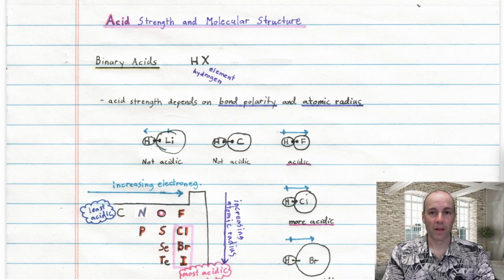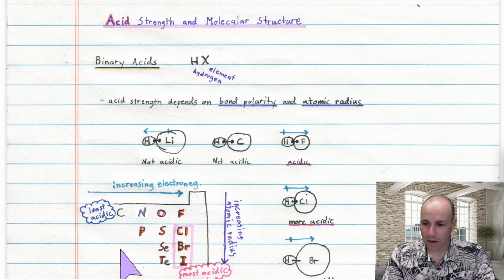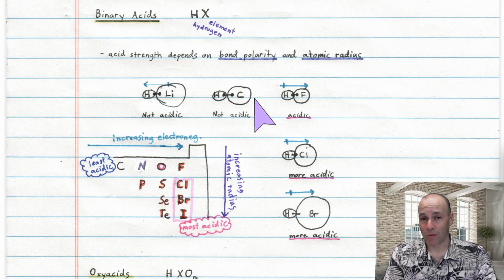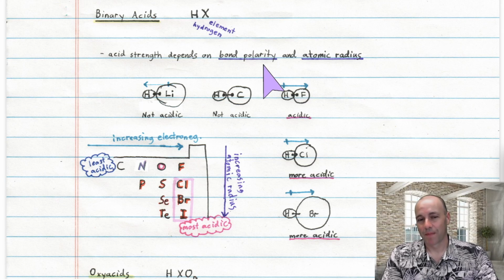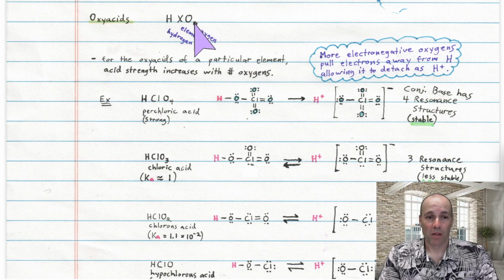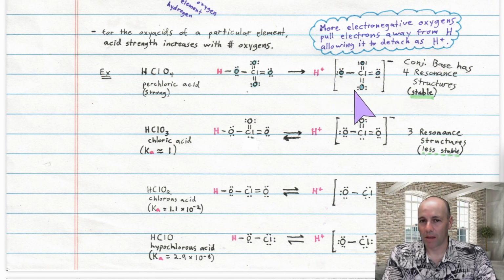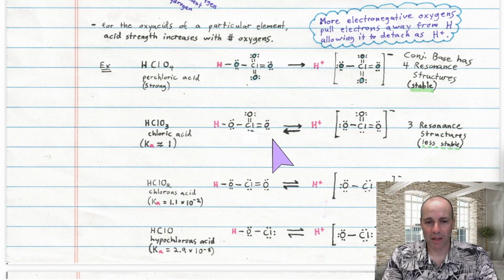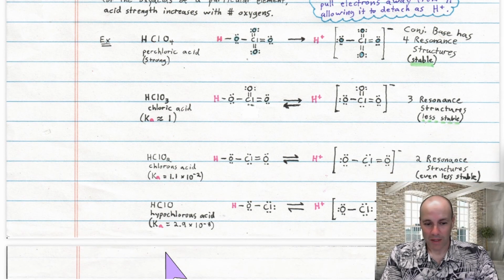Acids Bases 11 - Acid Strength and Molecular Structure